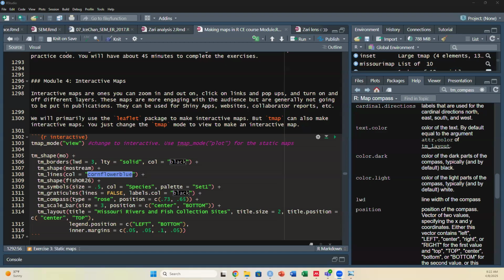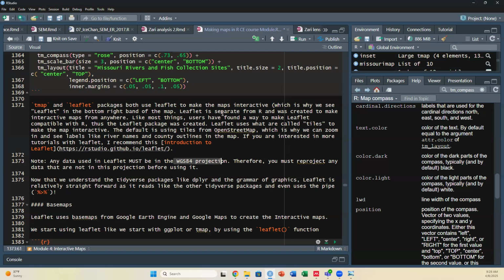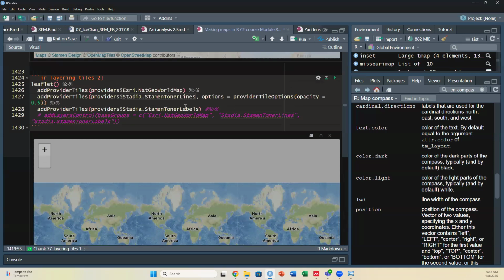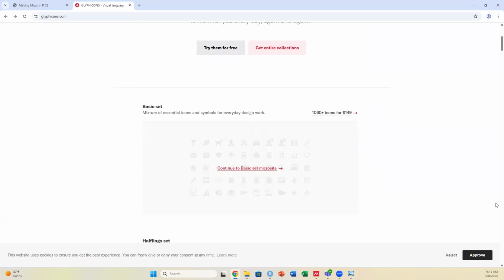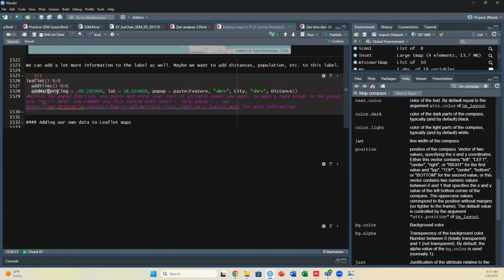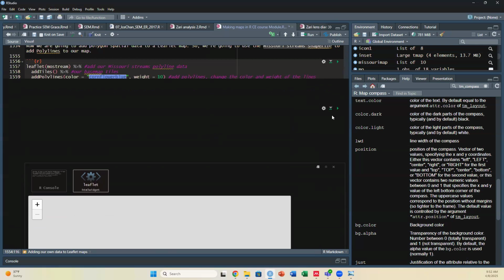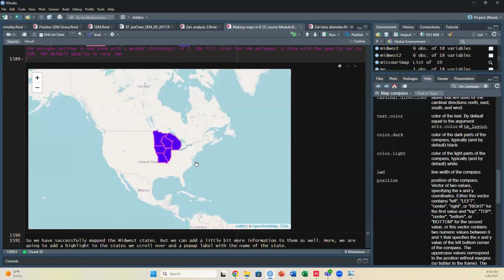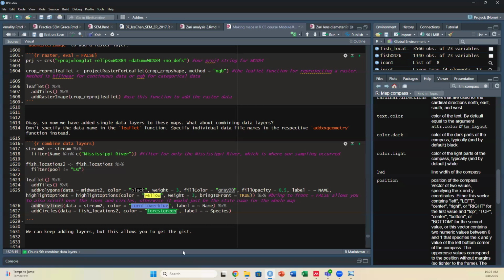Into to Map Making in R Module 4 part 1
This module covers how to create interactive maps using the leaflet package. Map aesthetics and multiple layer inclusions are covered.  This is part 1 of 2 of interactive maps